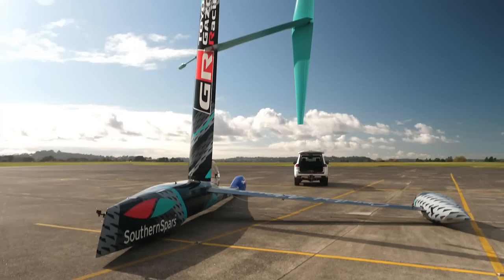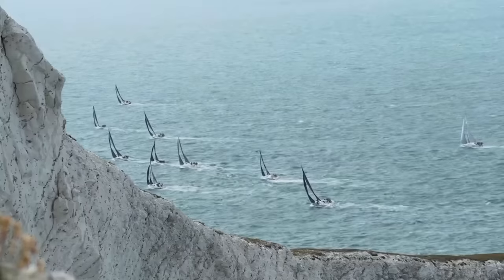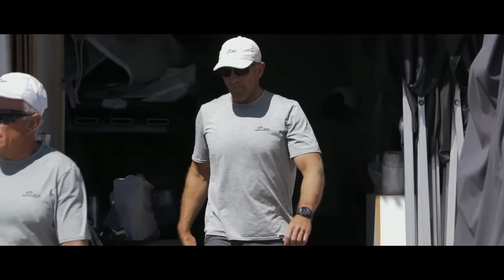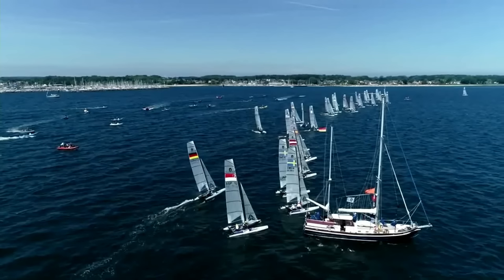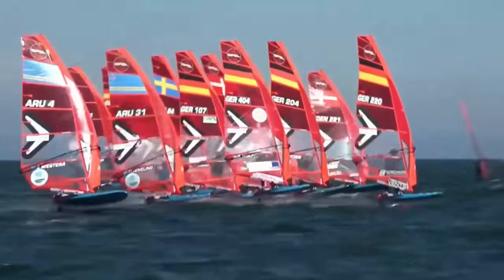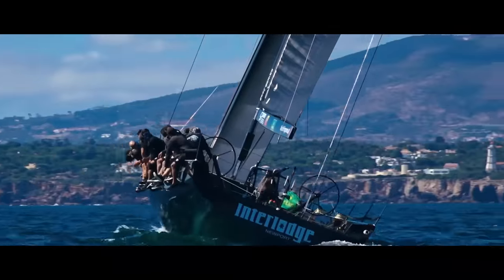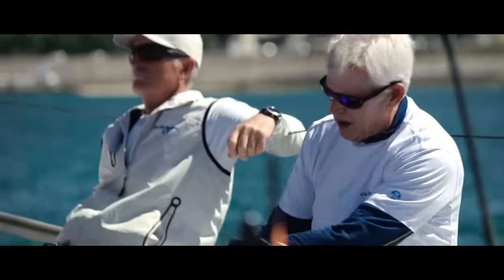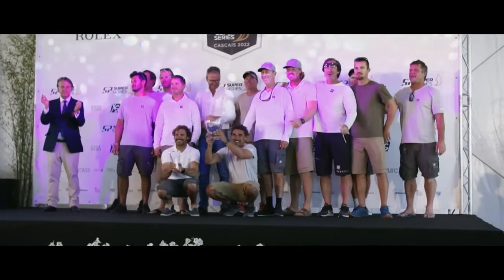World on Water July 01.22 Round the Island Race, 52's, ETNZ, GC32, Vendee, Formula Foil More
Highlights of what happened globally in the sport of sailing in the last 7 days.
Emirates Team New Zealand explain their Land Yacht's wing sail and how it works. All this as they relocate to Australia for the trials.

The fabulous "Round the Island" race is the highlight of the Isle Of Wight. Thousands of boats and sailors race around the island in a day of enjoyment. It's huge!

Racing in winds which were much lighter than Cascais has built its reputation for, Doug DeVos US flagged Quantum Racing has the early lead of the Rolex TP52 World Championship after opening with two second places.

Fantastic start in Torbole, on Garda Trentino, of the Formula Foil World Championships, multi-brand foil series boards according to precise rules of rating.

It's Kiel Week time and the Naca 7 fleet the Path to Paris has begun, is on and it's the biggest annual regatta of the year.

Maintaining a superior level of consistency Quantum Racing lead the Rolex TP52 World Championship by four points after another two challenging light winds races on the waters off Cascais, Portugal.

Lagos demonstrated again on Friday what an excellent 'find' this venue was by the GC32 Racing Tour, which first held an event here for its foiling catamarans back in 2018, followed by its GC32 World Championship in 2019.

The Vendee Arctique podium has three of France's leading sailors who finished the shortened race in style. This is a Vendee Globe qualifying race and the finish is important as miles sailed are important to skippers as they try to get in to the 3o race slots. They explain.

Cascais remains one of the most rewarding venues for the Quantum Racing team as Doug DeVos’ US flagged crew today lifted the 2022Rolex TP52 World Championship  title, their third back-to back regatta win on the Atlantic waters off the Portuguese coast.